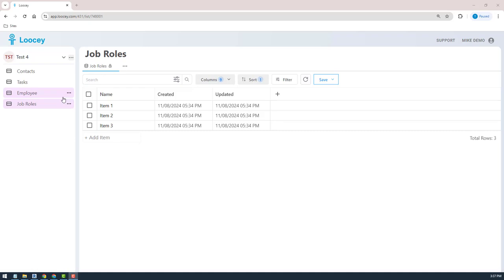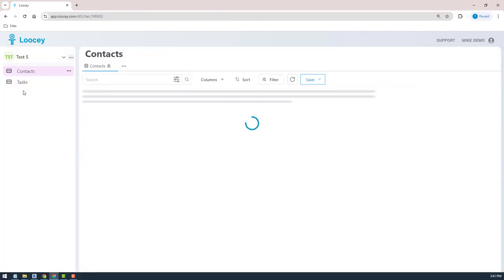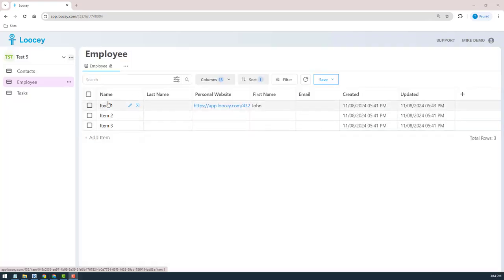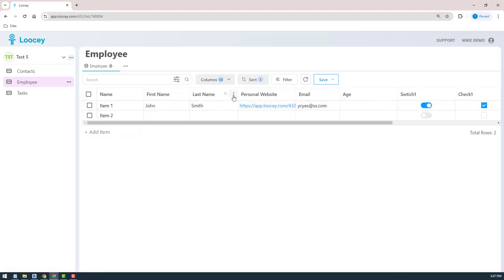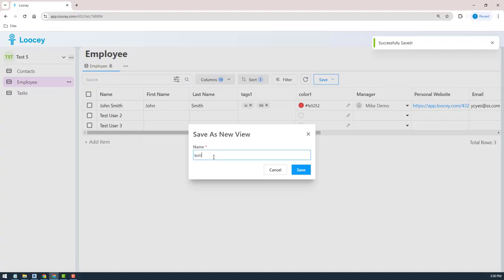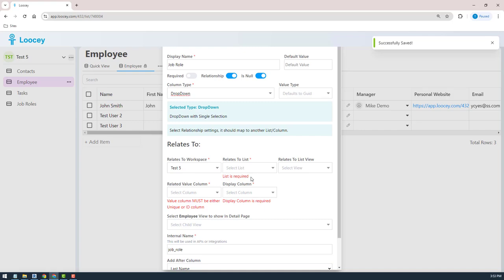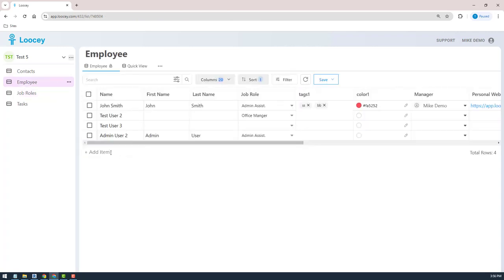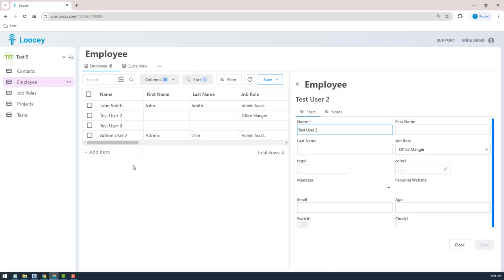Top Loocey Features – Deep-Dive / Training (Nov 9, 2024)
In this video, we take a deep dive into some of the most powerful features Loocey has to offer.

We’ll explore a variety of column types, key functionalities, and how they work together to help you better organize, manage, and analyze your data. This training-style walkthrough is designed to give you a broader understanding of the platform and how to use it more effectively.